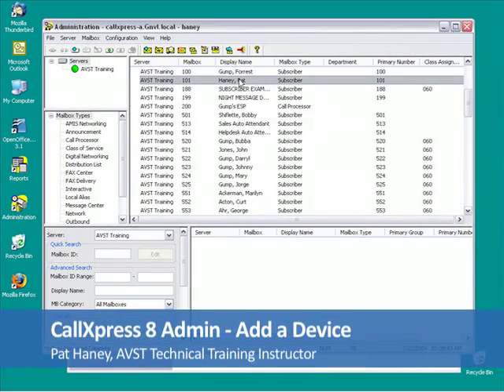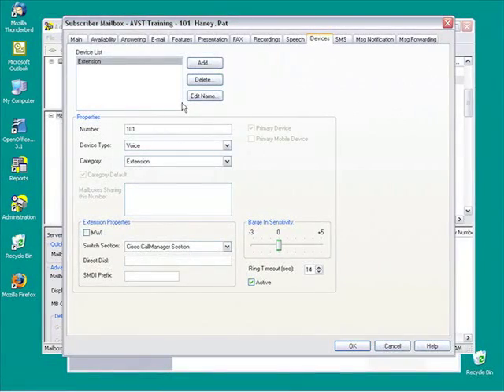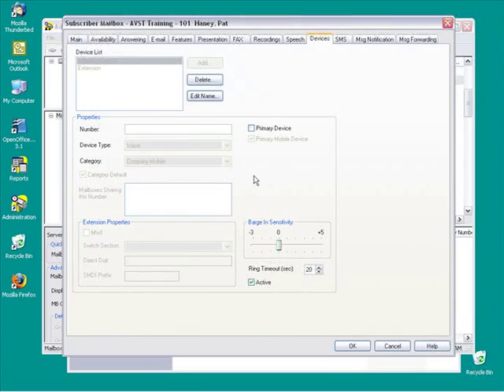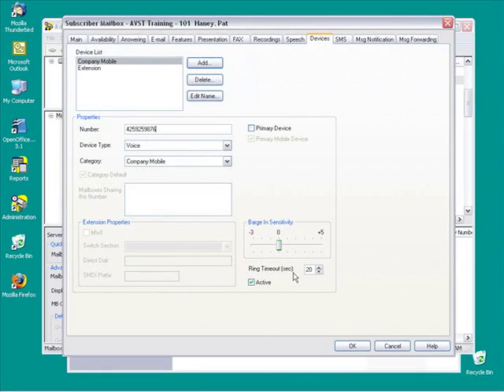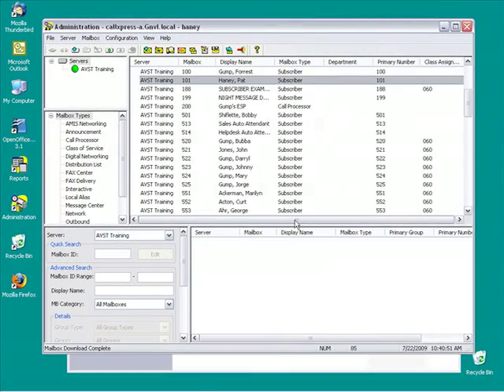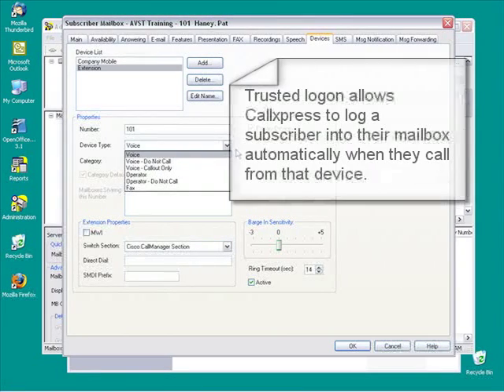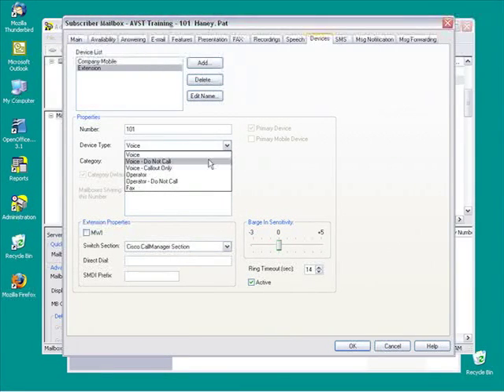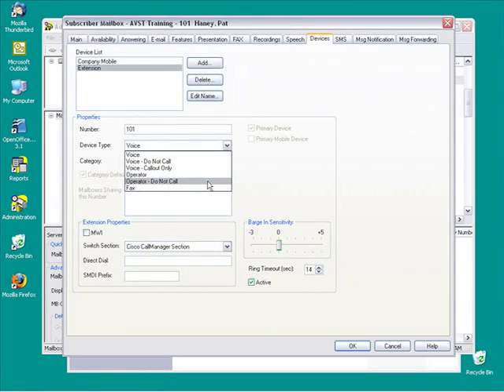AVST CallXpress 8 Administrator Features - Add A Device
This video feature an overview of key CallXpress 8 Administration features that CallXpress Administrators should know about.  CallXpress 8 was designed in direct response to customer demand for a pathway to Unified Communications that ensures the protection of their current and future communications infrastructure while delivering mission critical features including centralization, high availability and enhanced mobility options.